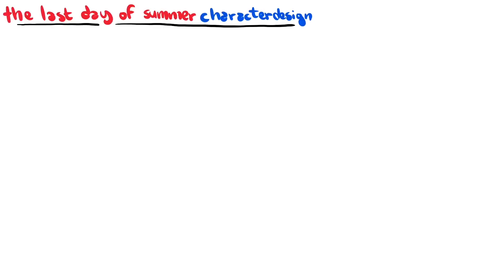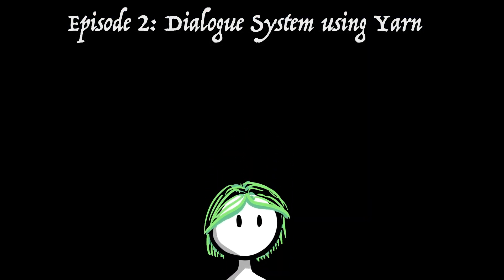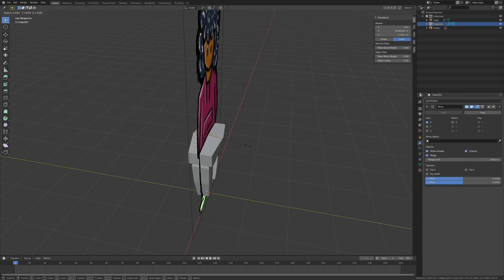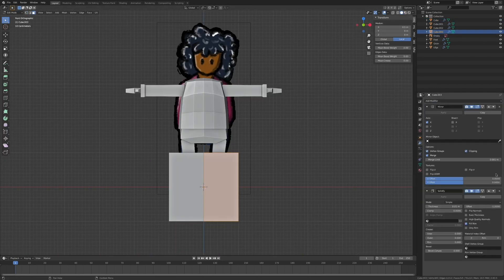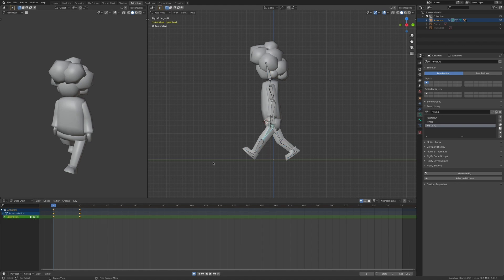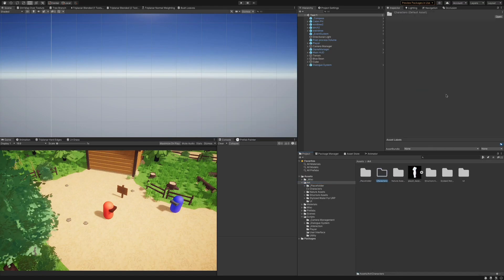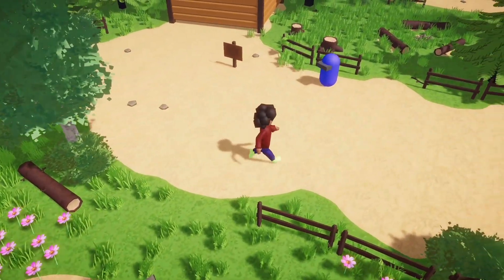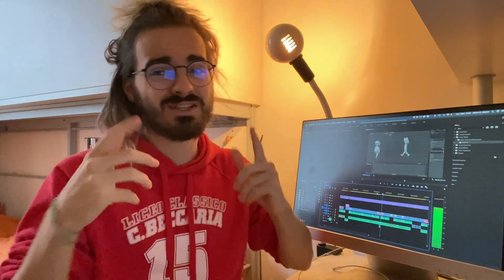Making a LOW POLY character for my INDIE GAME (Indie Game Devlog #3)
In today's episode of The Last Day of Summer's devlog we tackle the task of giving the player a more adequate look than just a stylish red bean. So, follow me in modeling a low poly character in Blender and let's see how it behaves inside of Unity!

Video Timestamps:
0:00 Intro
0:21 Premise
0:50 Recap
1:35 Modeling the player
3:03 Rigging and animating
3:47 Texturing (sort of)
4:04 Importing the model and animations in Unity
4:29 First reaction
4:48 Final result (for now)
5:13 Outro